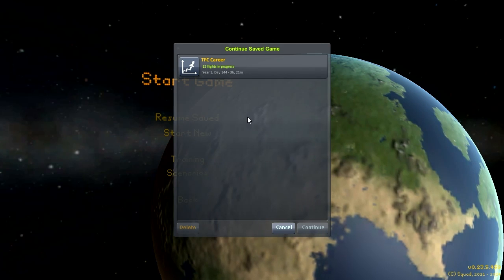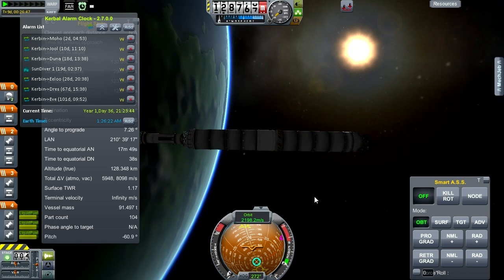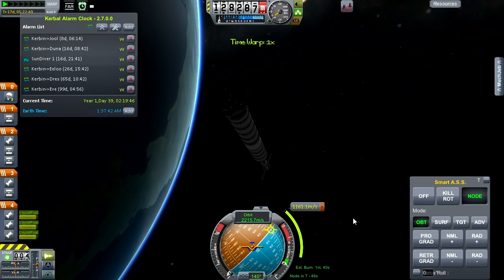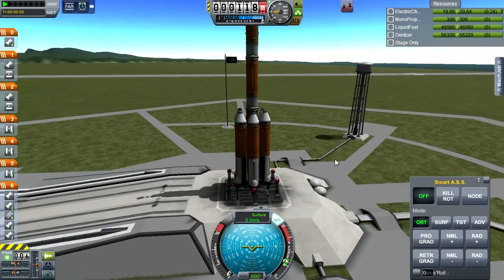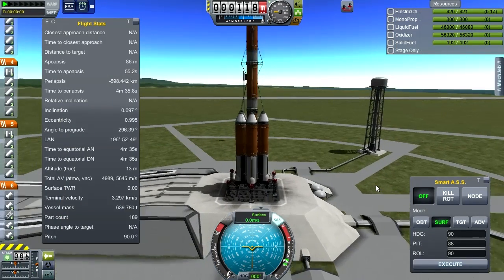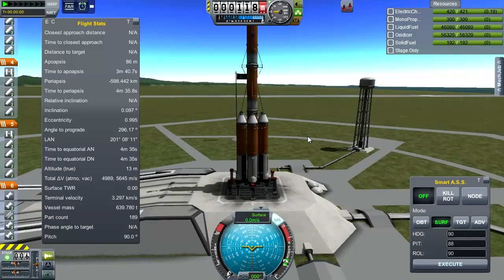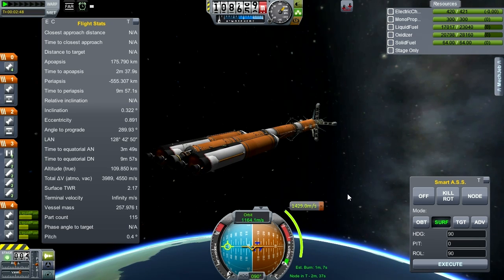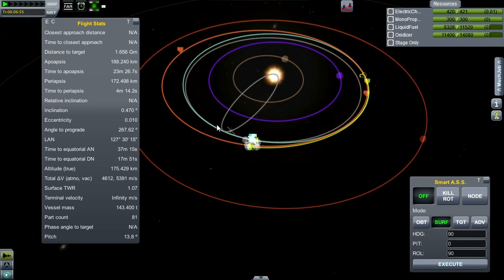E-023- Sooner Or Later It's Got To Work - KSP Career Mode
If you like the video please take one second to hit the thumbs up button, it really helps a lot.

A Class E asteroid is found and I'm working on a vehicle that can do something about it.

a "Must have" mod for anyone making KSP videos!